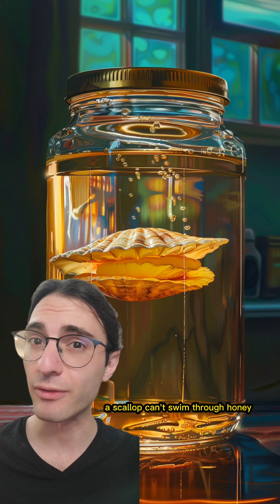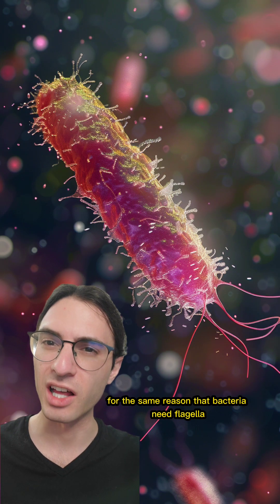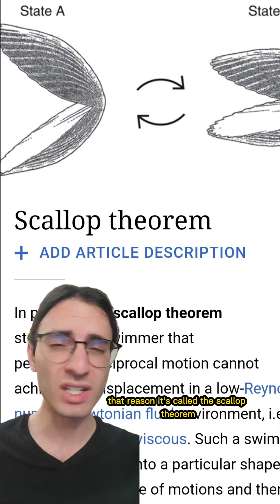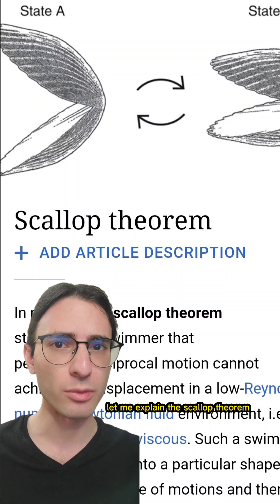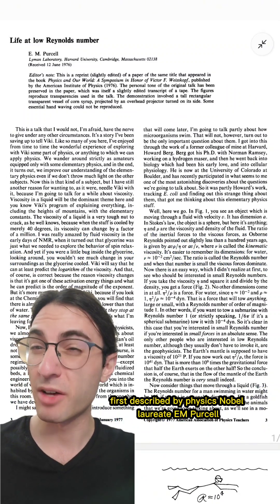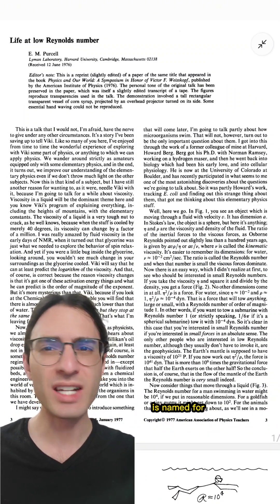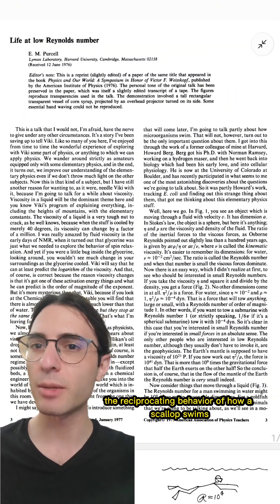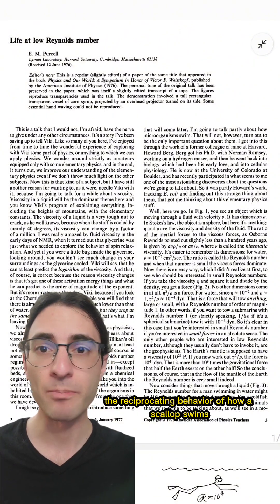Scallops can't swim in honey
I don't know why I made this video but here you go.